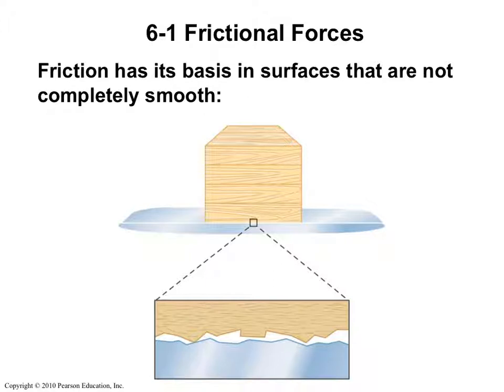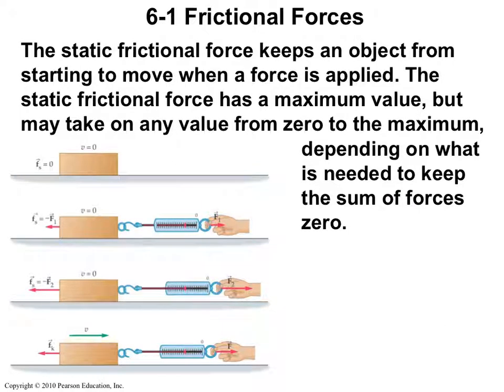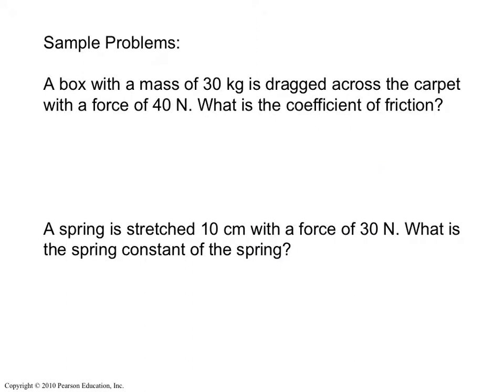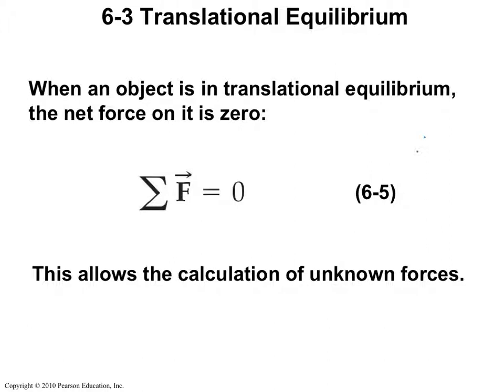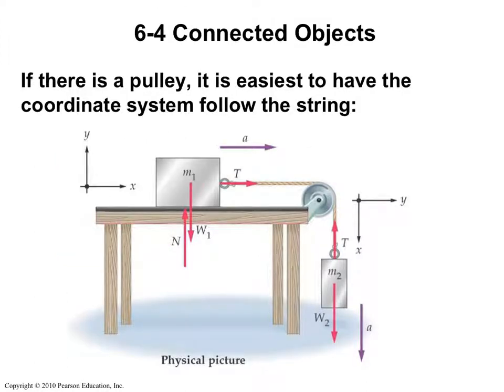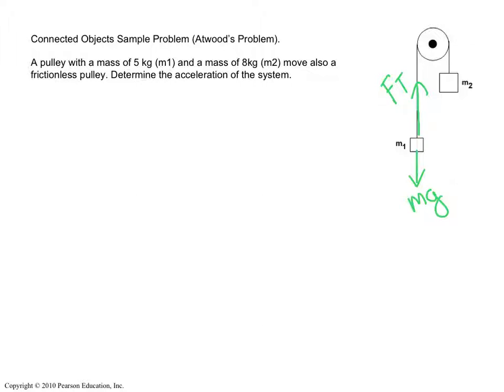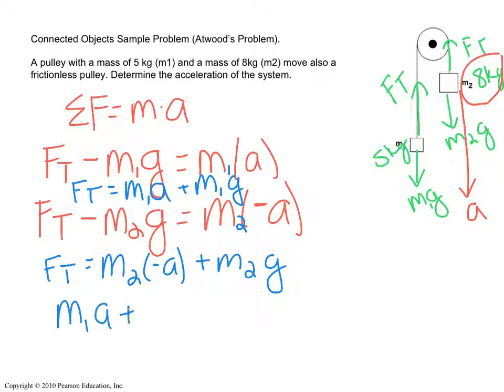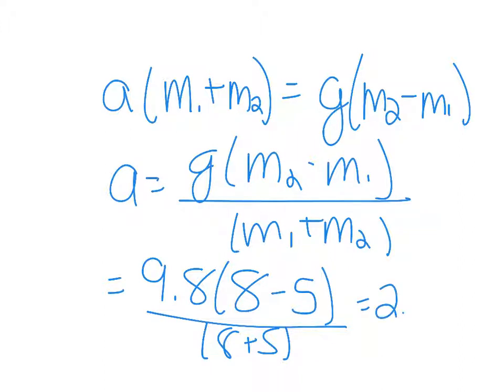Chapter 6 AP physics